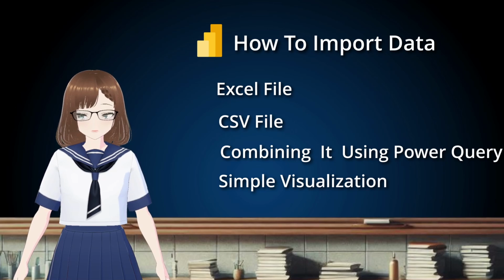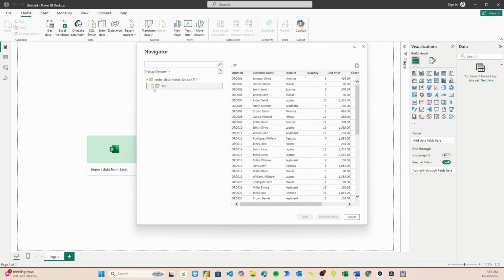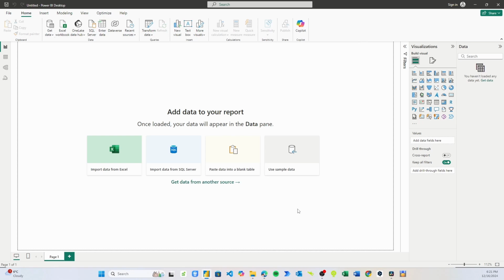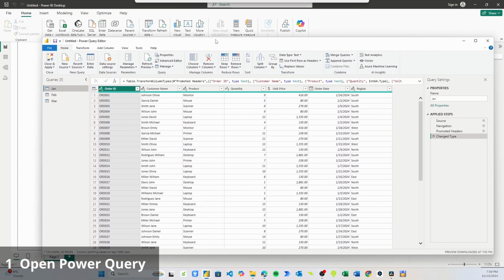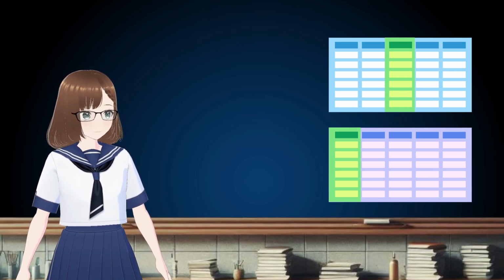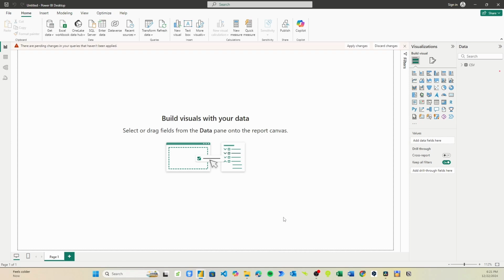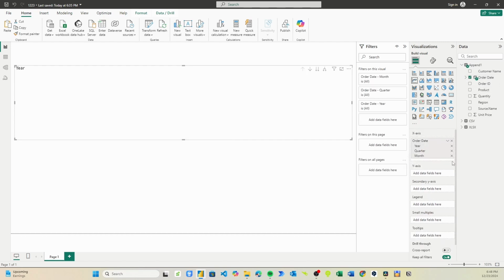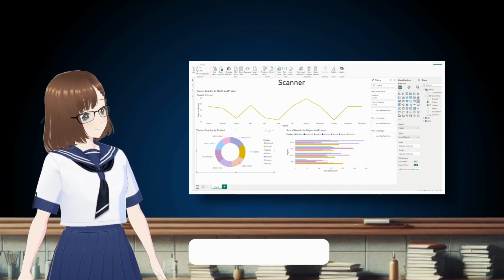Microsoft Power BI Import data & Append Query Merge Query by Power Query FAST (2025 Guide)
🚀 Beginner-friendly Power BI tutorial! In this video, you’ll learn how to use Merge Query and Append Query to efficiently combine data in Power BI. Whether you’re working with multiple CSV files or datasets, this step-by-step guide makes it simple! 🙌

📂 What you’ll learn in this video:
1️⃣ How to import data into Power BI 📥
2️⃣ Using Merge Query to combine data by keys 🔑
3️⃣ Using Append Query to combine rows from multiple tables 📋
4️⃣ How to refresh and apply updates effortlessly ⚡️

💡 Perfect for:
Anyone looking to save time and make their data analysis smoother and more efficient!